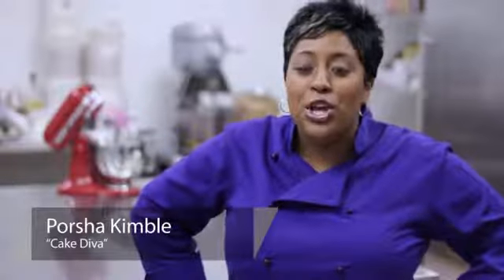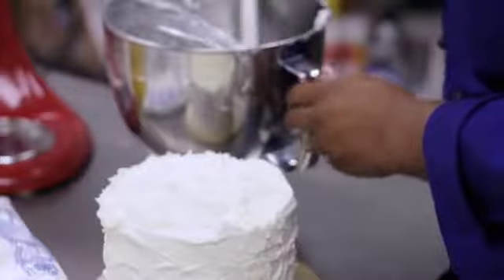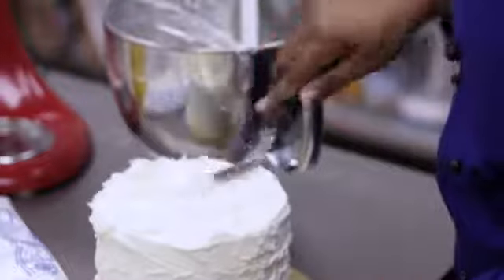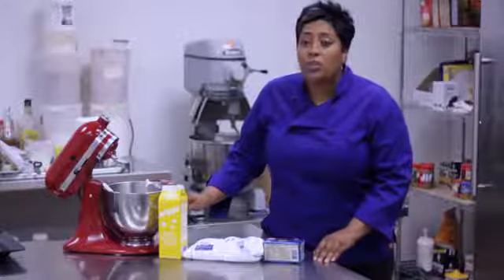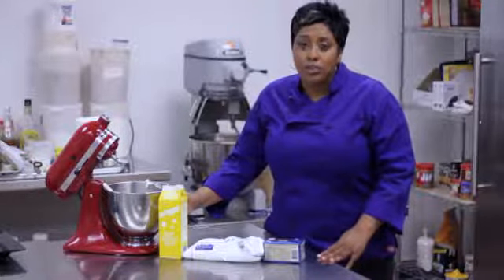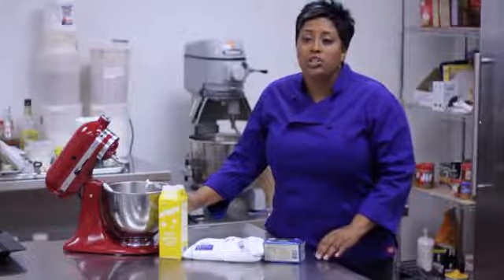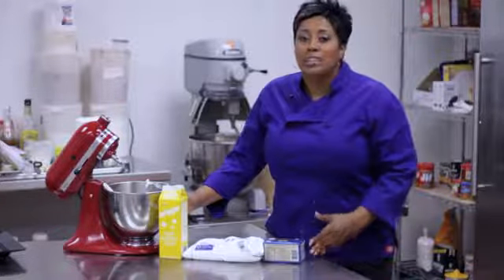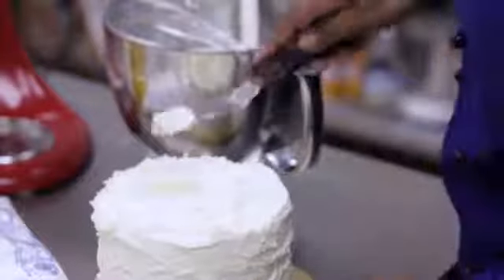Recipe for Mascarpone Icing From Scratch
Recipe for Mascarpone Icing From Scratch. Part of the series: Take The Cake. Making mascarpone icing from scratch requires a few key ingredients, like whipping cream. Get a recipe for mascarpone icing from scratch with help from an expert who knows her way around the kitchen in this free video clip.